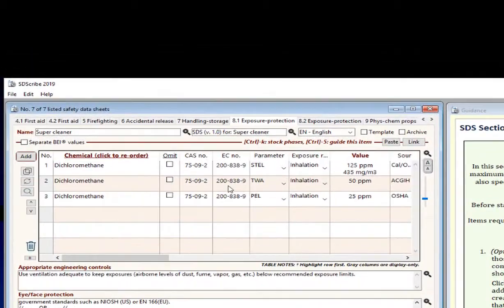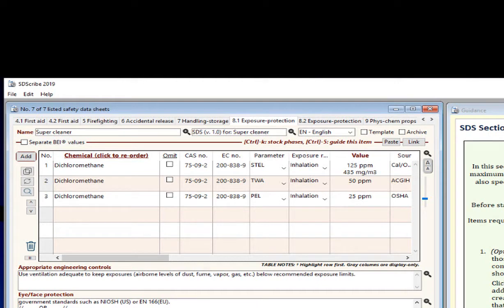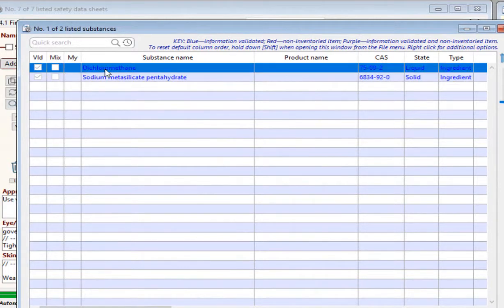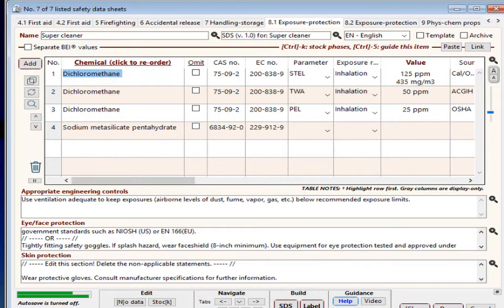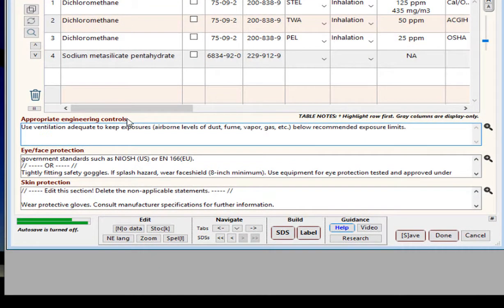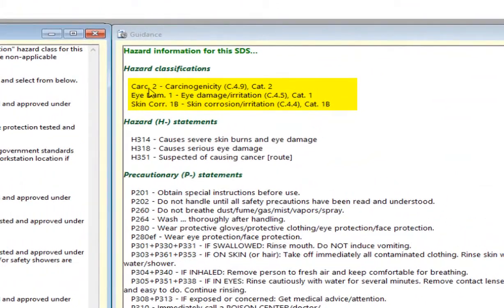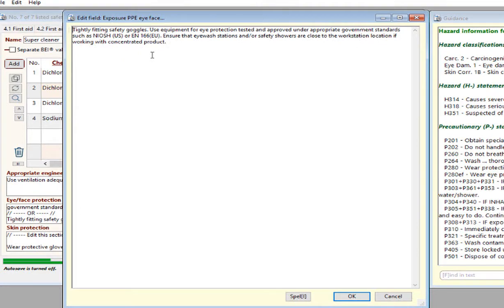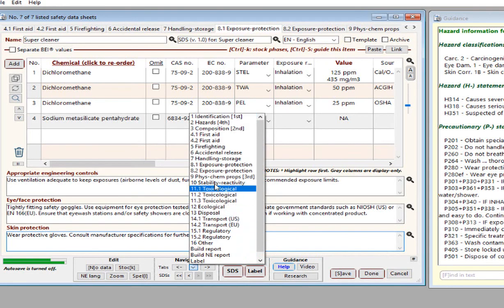SDScribe. Watch how to complete Section 8 (tab 1)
SDS authoring.  Watch how to complete section 8 (first tab)